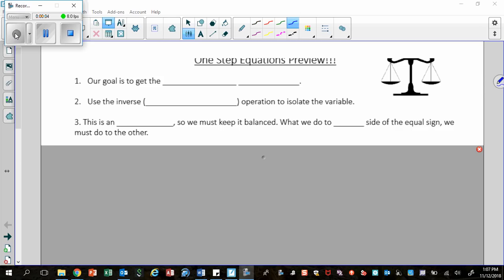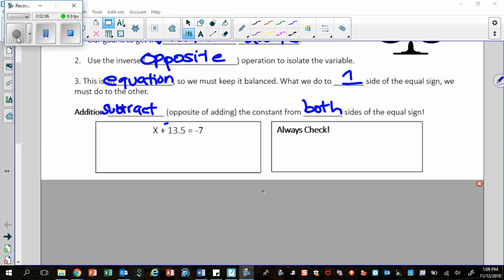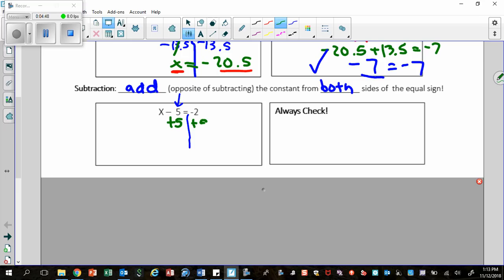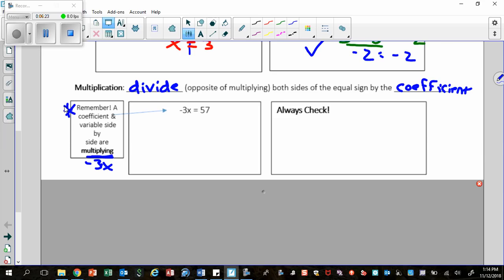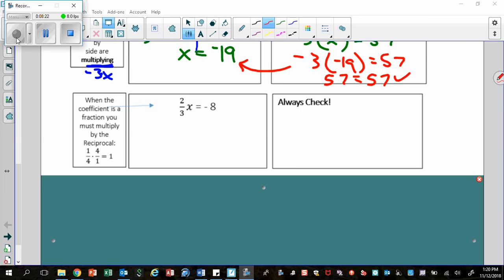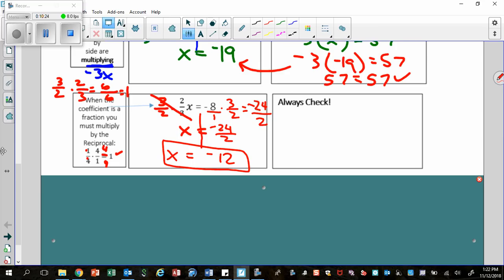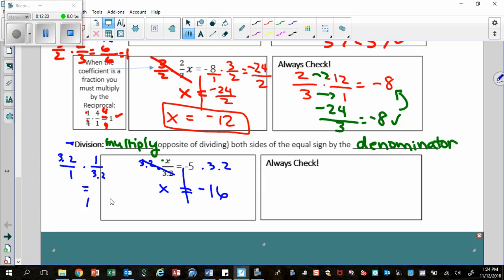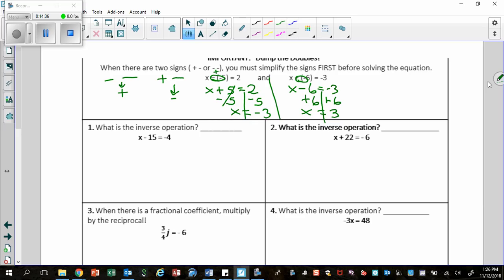One Step Equations Preview